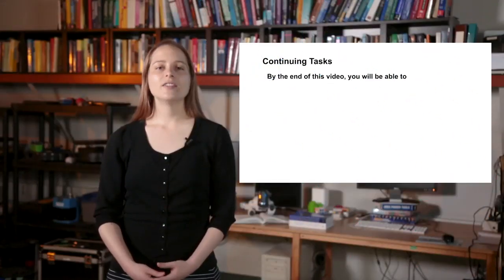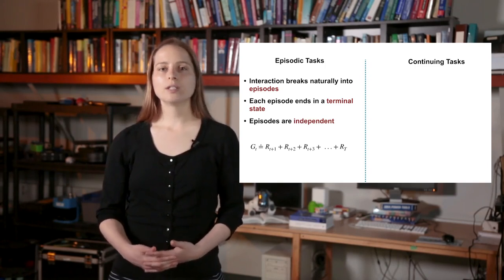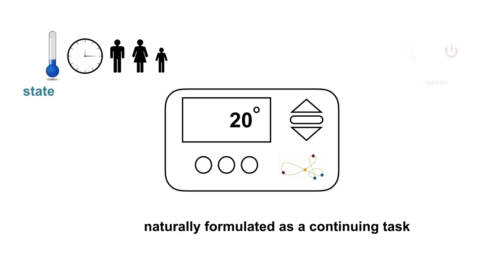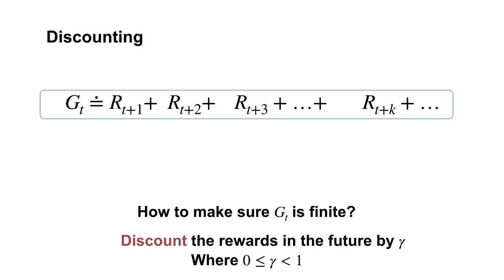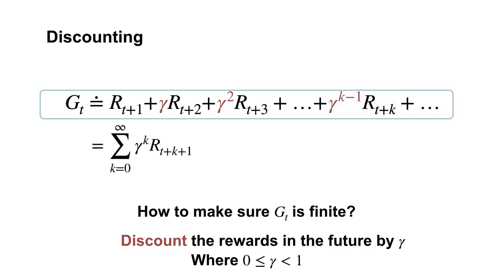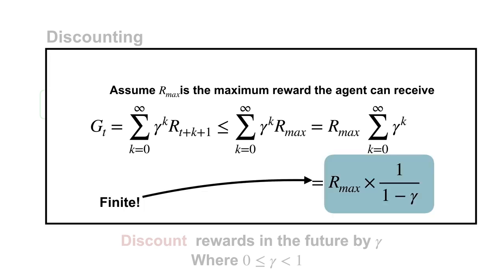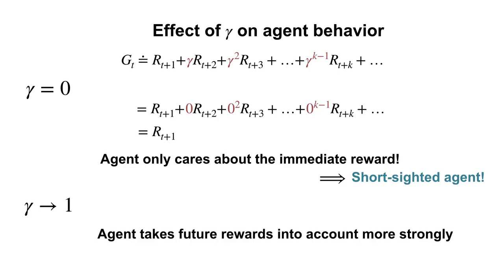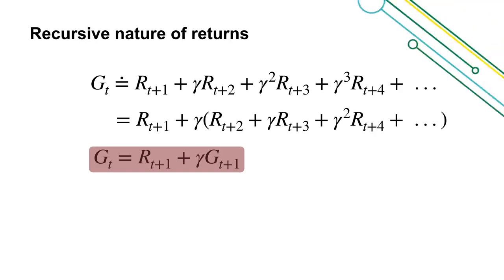Continuing Tasks 1